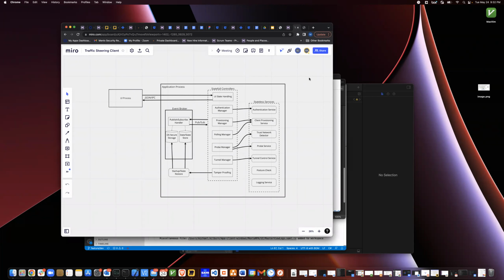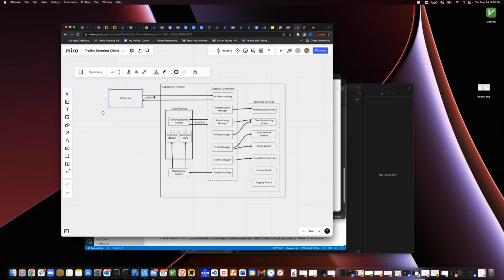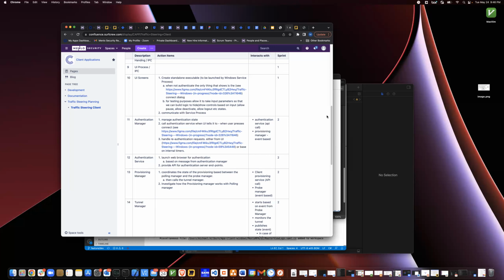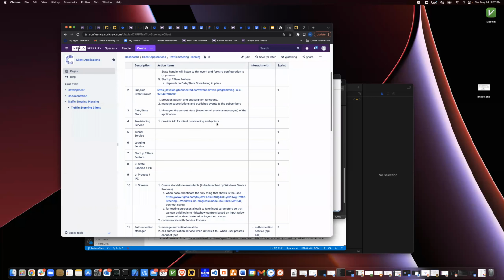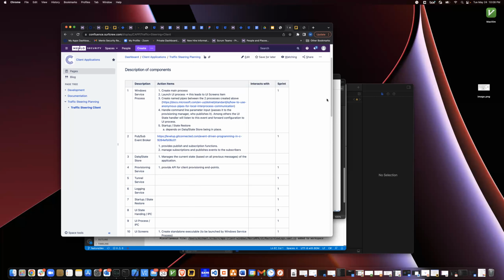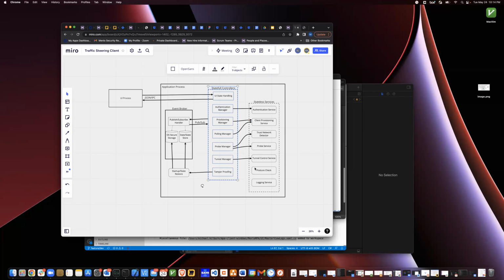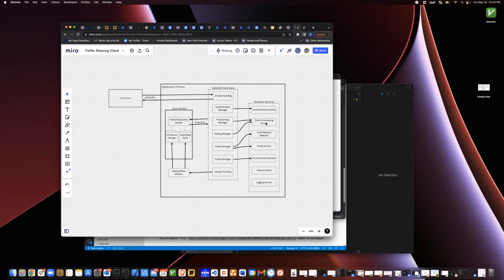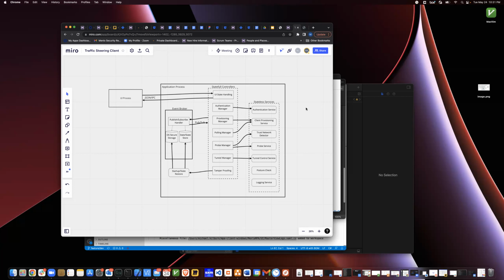[TeamLeader] Discuss with Mike about new Architecture and its impact